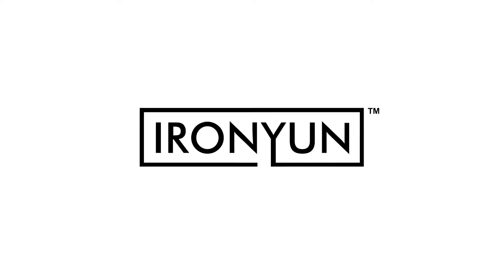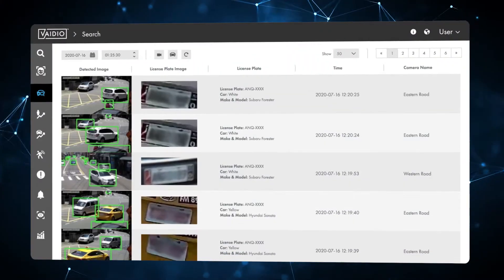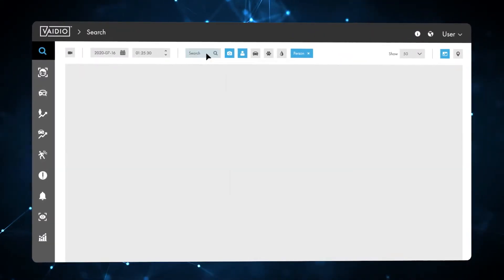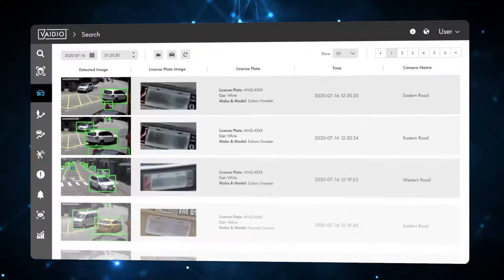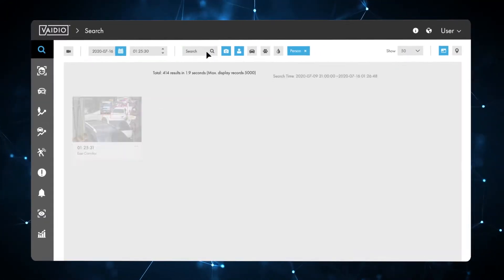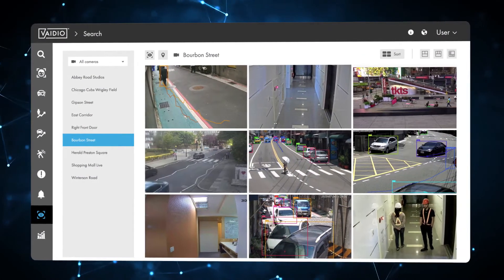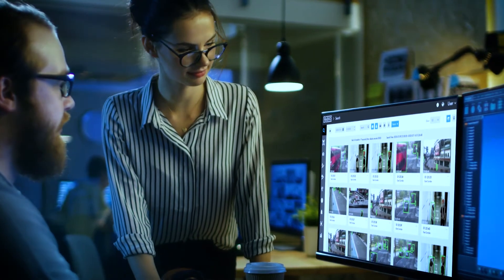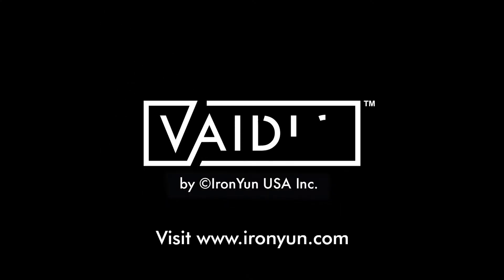Introducing Vaidio®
IronYun's SIA award-winning Vaidio AI Vision Platform offers more than 30 advanced AI video analytics functions to bring intelligence and accuracy to existing camera and video infrastructures.

The open Vaidio Platform is built on evolved and field-proven artificial intelligence to offer greater accuracy, alert speed, functionality and cost efficiency.